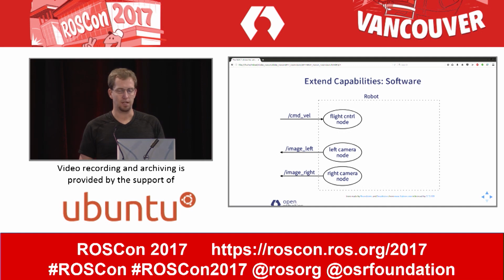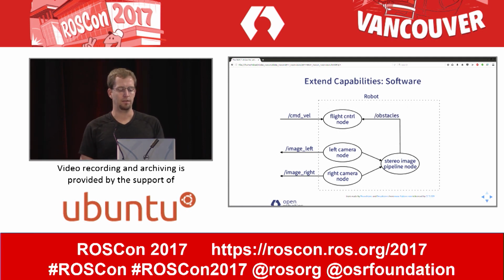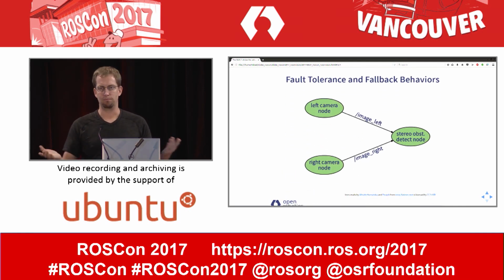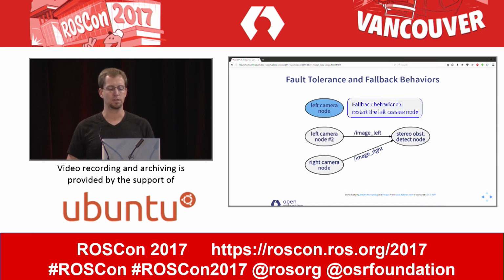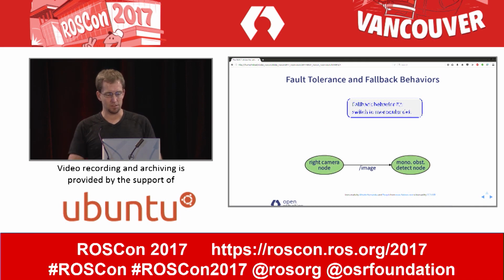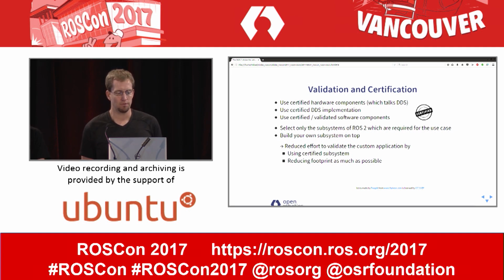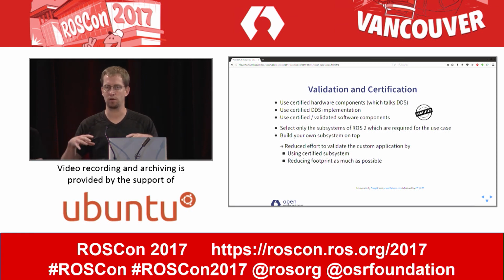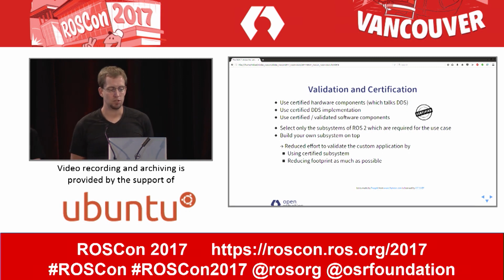ROSCon 2017 Vancouver Day 1 The ROS 2 vision for advancing the future of robotics development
Dirk Thomas and Mikael Arguedas (Open Robotics)

Using a concrete use case, this talk will describe the vision of how ROS 2 users will design and implement their autonomous systems from prototype to production. It will highlight features, either available already in ROS 2 or envisioned to become available in the future, and how they can be applied toward building more capable, flexible, and robust robotic systems. While the presentation starts with a simple application, it later utilizes more advanced features like introspection and orchestration capabilities to empower the system for more complex scenarios and harden it to the point of a production-ready system.